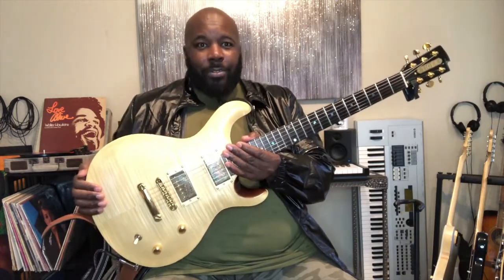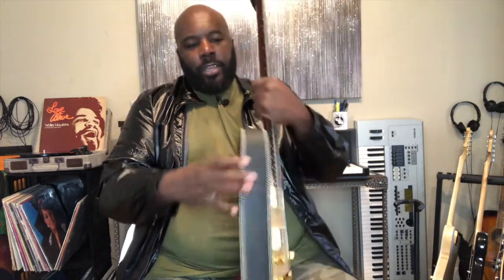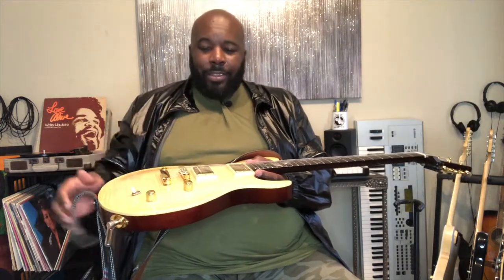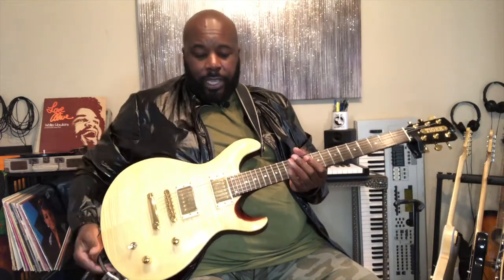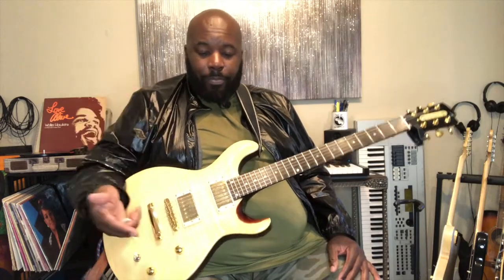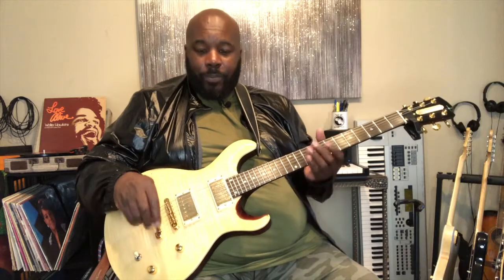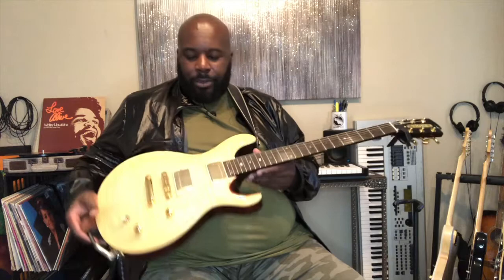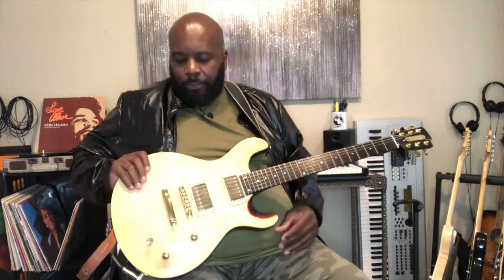Review of Frank Stallone Guitars' TIGER electric guitar.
This review gives a simple rundown of the make up and build of the Tiger electric guitar.  Its Frank Stallone flagship entry into the guitar world.  Its very affordable and super packed with amenities any guitar player would love.